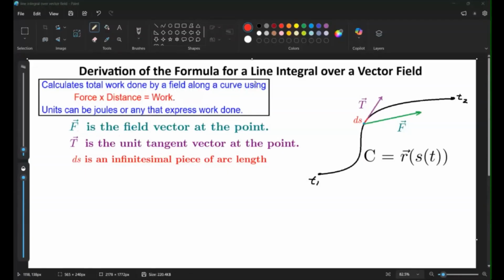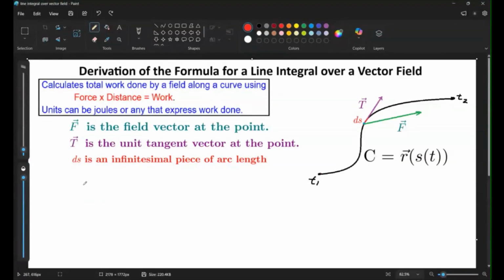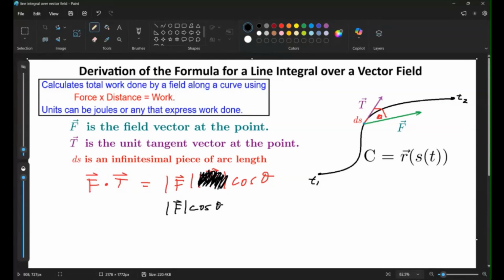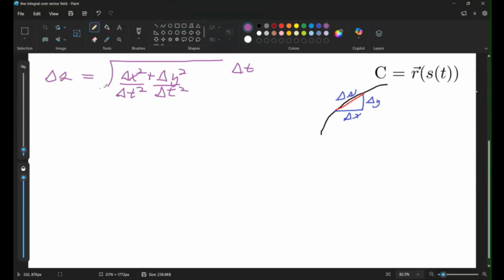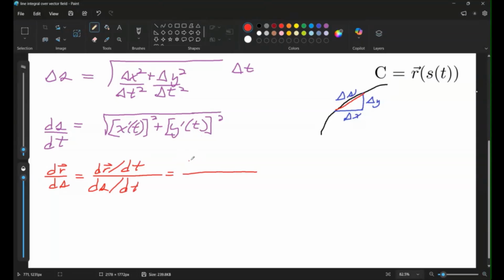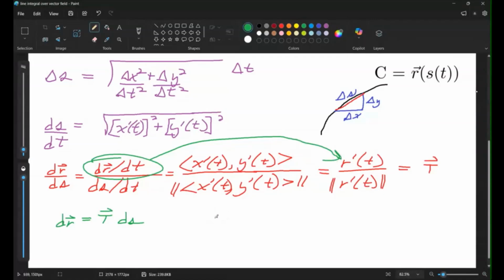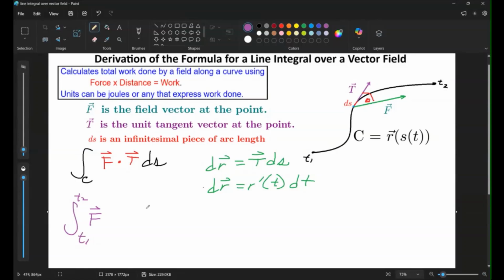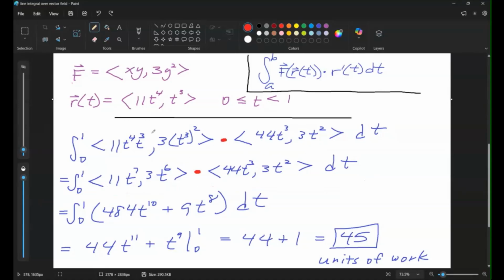Derivation of Line Integral Over a Vector Field